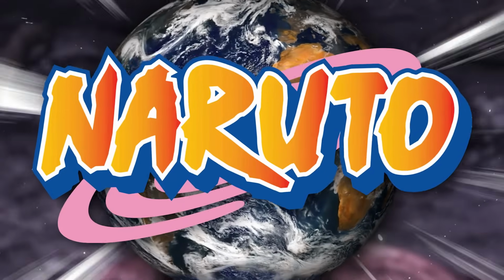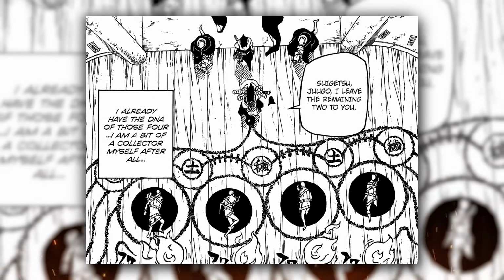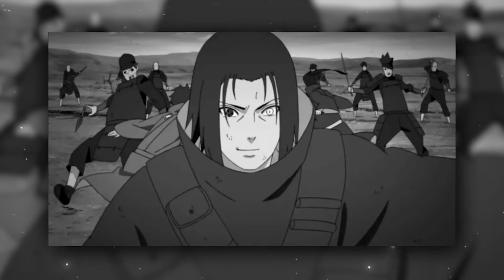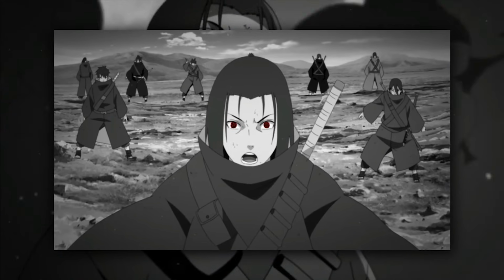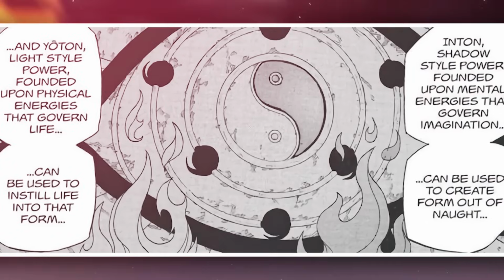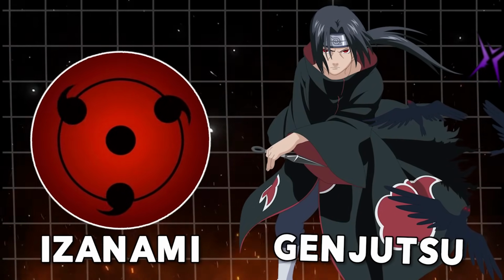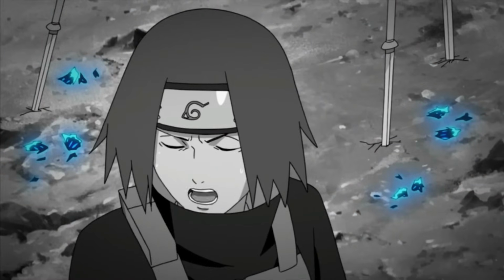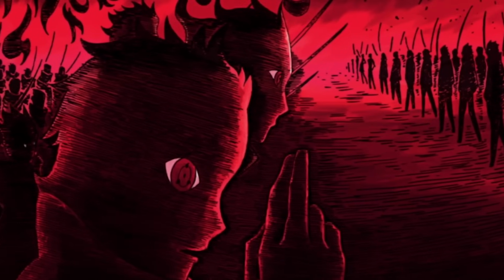The REAL Truth About The Uchiha Clan's Izanagi & Izanami EXPLAINED!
**Where do the Uchiha clan's forbidden jutsu Izanagi and Izanami rank in terms of the most broken abilities in the naruto world? Between Izanagi and Izanami, which of the forbidden jutsu had the most potential?**

RECOMMENDED KRYPTONIAN SAIYAN VIDEOS▹

🎬 Video 1: Video 1 Link
🎬 Video 2: Video 2 Link
🎬 Video 3: Video 3 Link
🎬 Video 4: Video 4 Link
🎬 Video 5: Video 5 Link

KRYPTONIAN SAIYAN SOCIALS ▹

Featuring ‣ *insert guest link*
Editing ‣ **
Thumbnail ‣ *space tiiger/link*
Provisional Titles: The Uchiha Clan’s Forbidden Jutsu
The Uchiha Clan Has The Most UNSTOPPABLE Power In ALL Of Naruto!
The Most UNSTOPPABLE Power In Naruto Is NOT The Uchiha Clan's Sharingan...
Naruto's Most UNSTOPPABLE Power Is NOT The Uchiha Clan's Sharingan!?...
The Hidden Truth About Naruto's Ultimate Uchiha Power
Why No One Can Stop The Uchiha's Secret Technique
Naruto's Deadliest Power Comes From The Uchiha Clan
The Forbidden Uchiha Jutsu That Made Naruto Unstoppable
How The Uchiha's Dark Secret Became Naruto's Trump Card
Naruto Mastered The Most Feared Uchiha Technique
The Uchiha's Forbidden Power Changed Everything
This Uchiha Secret Made Naruto Completely Unbeatable
The Dark Power That Made Naruto Truly Unstoppable
Naruto's Greatest Weapon Was An Uchiha Forbidden Jutsu
The Uchiha SECRET That Makes Them Naruto's Most UNSTOPPABLE Clan Isn't Sharingan!
The Hidden Power That Made Uchiha Unstoppable in Naruto
Uchiha's True Power Goes Beyond The Sharingan
Why Uchiha Were Feared More Than Their Sharingan
The Real Reason Uchiha Dominated The Ninja World
Naruto's Most Dangerous Clan Had A Darker Secret
Uchiha's Forbidden Strength Wasn't Their Eyes
The Truth Behind Uchiha's Unbeatable Power
What Really Made The Uchiha Clan Invincible
Uchiha's Greatest Weapon Wasn't The Sharingan
The Untold Secret Of Uchiha's True Strength
The Real Reason The Uchiha DOMINATED The Ninja World ISN'T Sharingan!

**Forbidden jutsu in Naruto are well forbidden for a reason, but not all forbidden jutsu are created equally and this is especially true when it comes to forbidden jutsu that are only able to be used when they are used by someone with a kekkei genkai, which is already dangerous enough on it's own. This is even moreso the case when that forbidden jutsu belongs to members of the uchiha clan, like say the Izanagi and Izanami, two of the most overpowered jutsu in the history of naruto, which ironically for that same reason are two jutsu that a lot of fans seem to still struggle with understanding, but are they really THAT hard to understand?

Izanagi
Effect: Alters reality for a few seconds—turns death or injury into an illusion.

Mechanism: The user sacrifices one Sharingan to cast the jutsu, blending reality and illusion.

Danger: It allows the user to rewrite fate, making it almost impossible to defeat them in that moment.

Downside: The eye used becomes permanently blind, and it's banned because it removes consequences and corrupts the user’s sense of self and reality.

Izanami
Effect: Traps the target in an eternal time loop using a pre-recorded sequence of events.

Purpose: Created to punish and correct Uchiha who abused Izanagi by forcing them to accept their fate.

Danger: It’s inescapable unless the victim undergoes deep self-reflection and acceptance, which can take forever.

Downside: Like Izanagi, it also blinds the eye used.

Why They're Dangerous
Both jutsu sacrifice sight for godlike control over fate or consciousness.

They distort reality, making them tools of hubris and self-destruction if misused.

Symbolically, they explore the Uchiha's struggle with denial vs. acceptance, and why unchecked power leads to ruin.

Grab those ramen bowls for this newest naruto explained video where we take a look at the complexity of the uchiha clan's forbidden jutsu that are known as Izanami and Izanagi, including the mechanics of the jutsu, as well as the inspiration behind the jutsu as well that wasn't shown in the naruto shippuden anime!